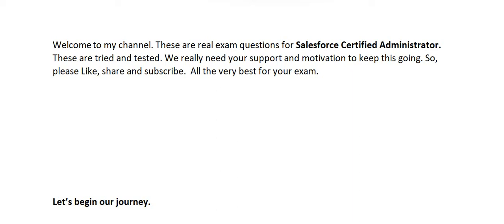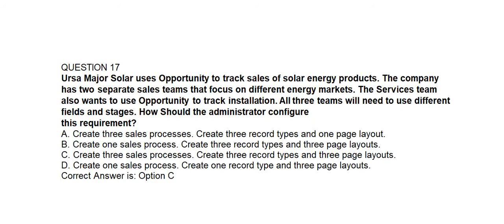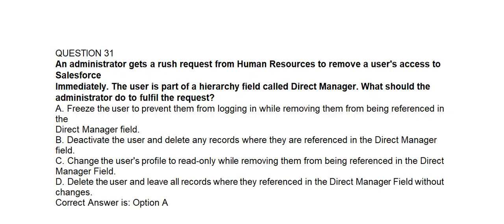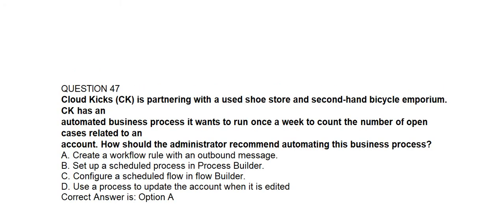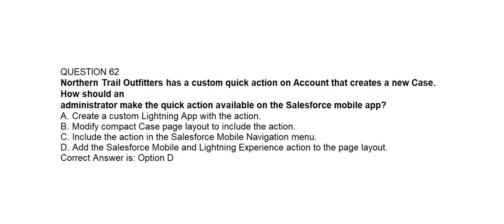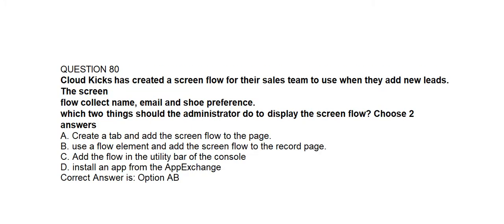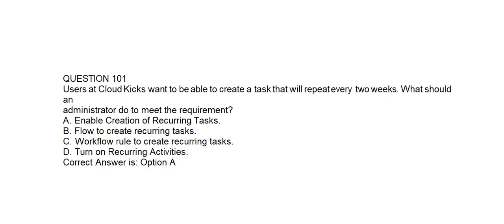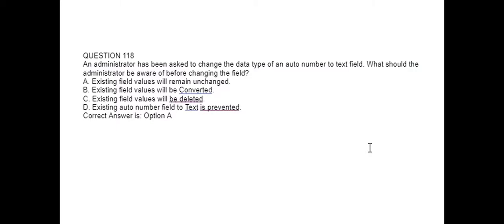Download PDF - Salesforce CRT 101: Master Video - Salesforce Admin Certification - Q&A